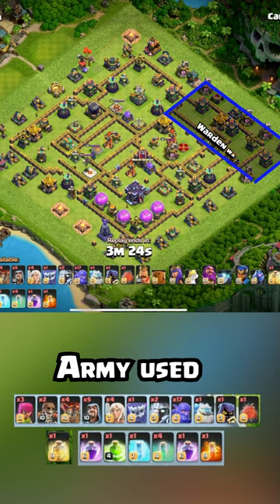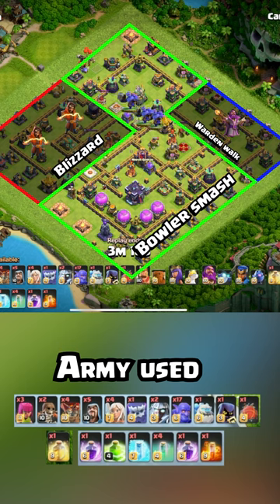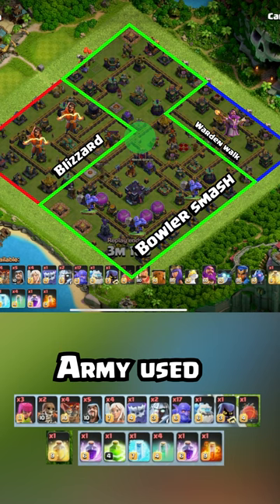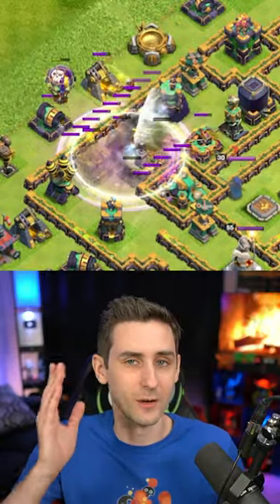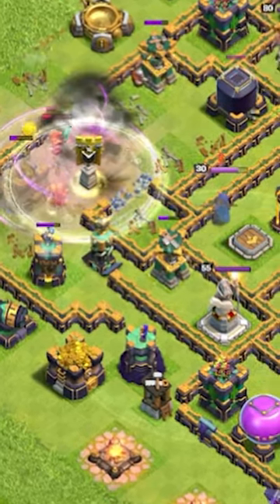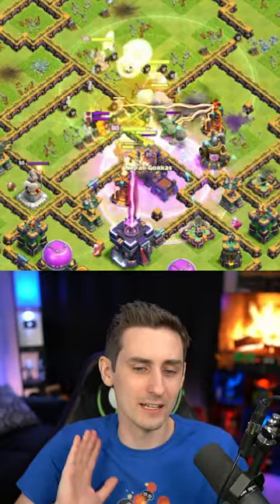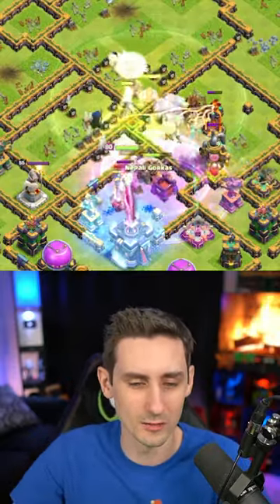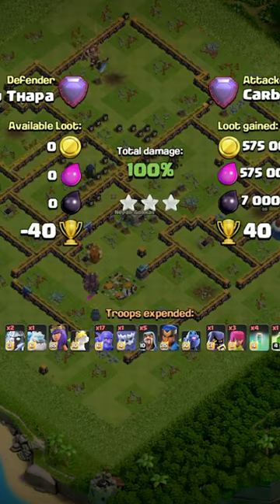Warden Walk in Blizzard Bowlers...So FUN!